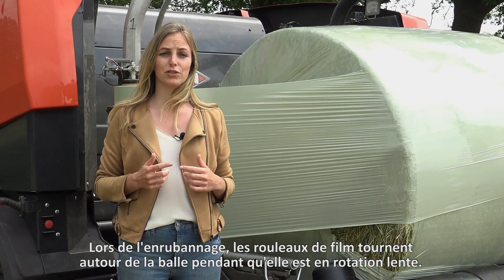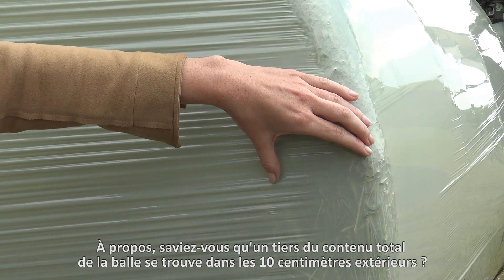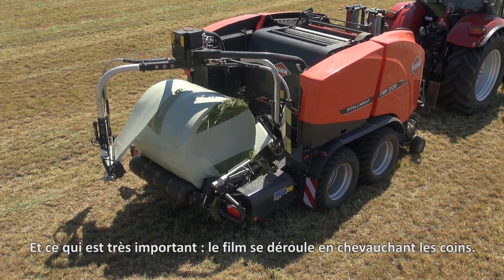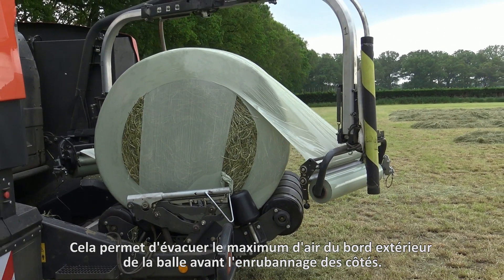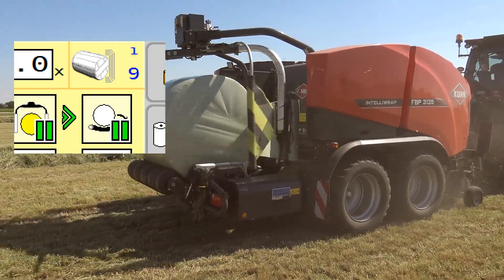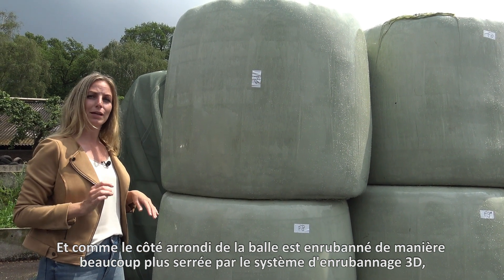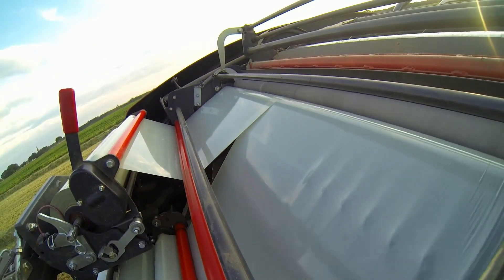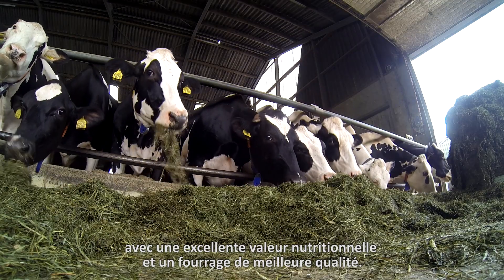FOCUS PRESSAGE #4 - Une balle enrubannée avec la technologie 3D est-elle de meilleure qualité ?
Les balles enrubannées avec la technologie unique d'enrubannage 3D de KUHN offrent de nombreux avantages en termes de qualité du fourrage, de forme de la balle et de stockage. Vous voulez savoir pourquoi ? Nous vous l'expliquons dans cette vidéo.